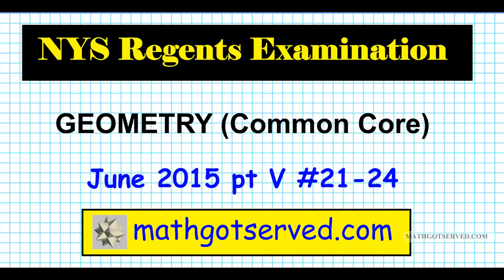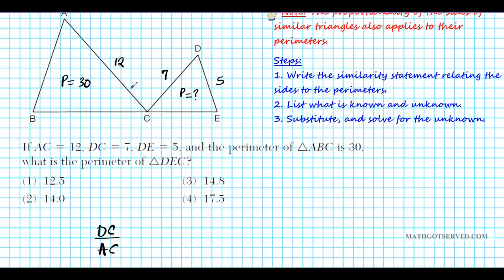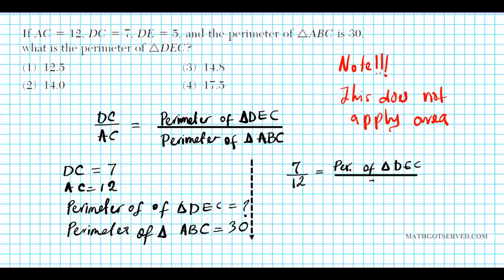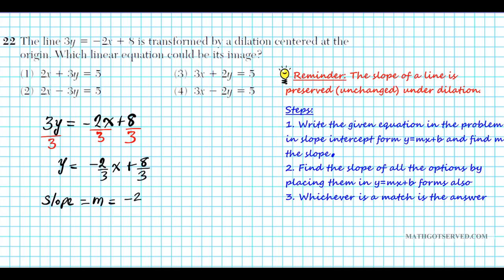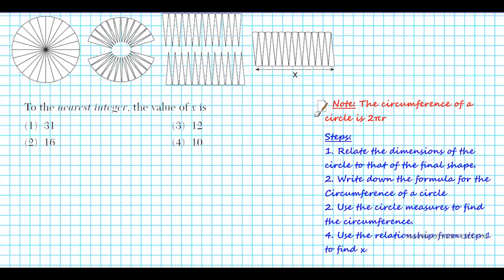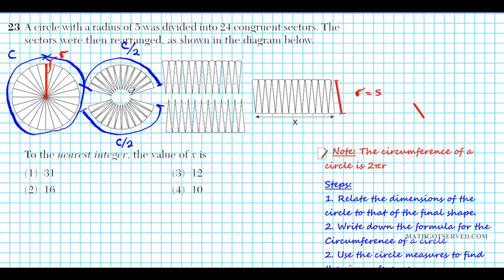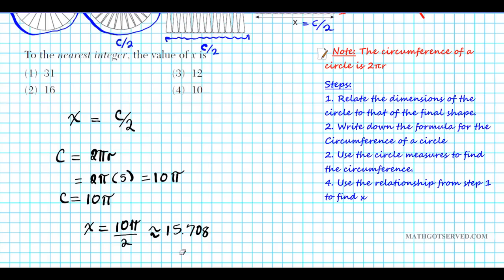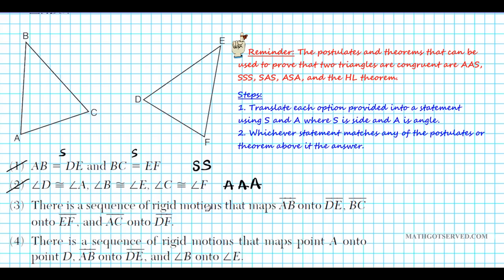NYS Geometry Common Core June 2015 Problems 21 to 24 pt 5 Regents Solutions Explained